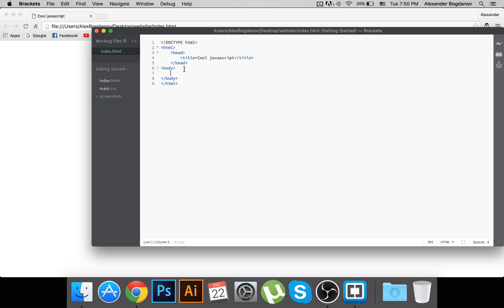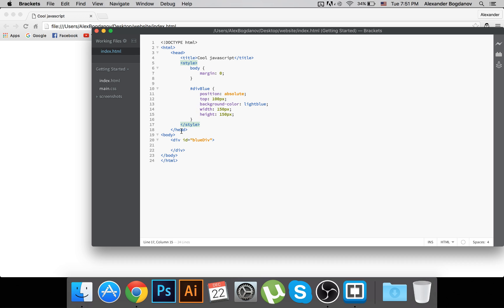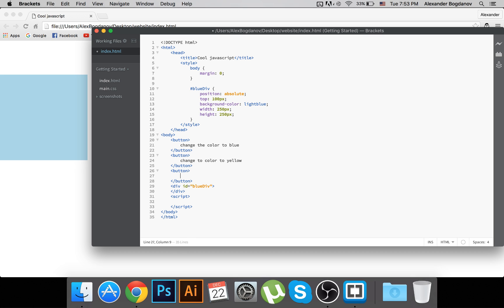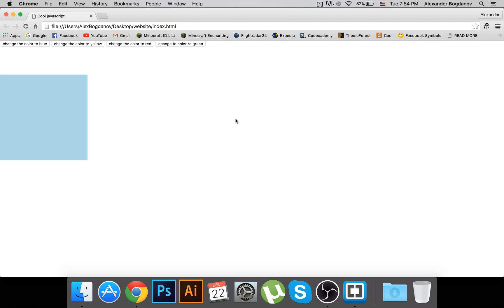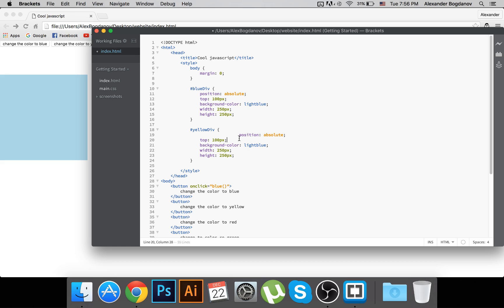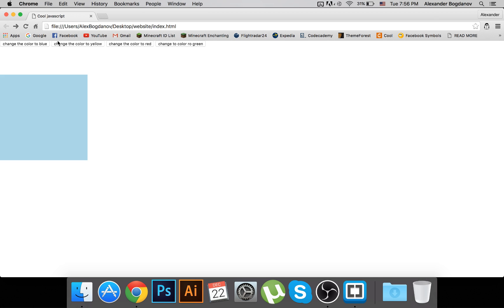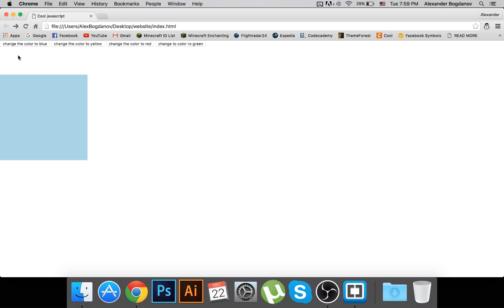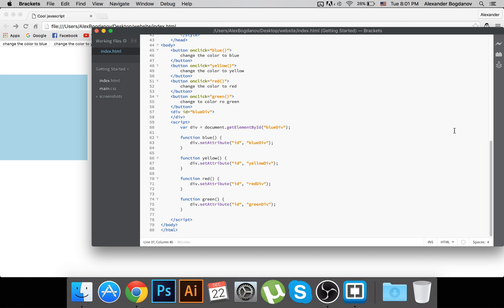How to create buttons in Javascript that change the color of an HTML element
~Help me provide better content for you lovely people

CodingTuts
Programming
Become a programming pro
Web design
Web development
Javascript
Javascript elements
Professional website with Javascript
Responsive website with Javascript
Javascript website
Easy Javascript
Javascript tricks & tips
HTML
HTML 5
CSS
HTML website
How to make an HTML website
How to make an HTML and CSS website
Creating a website
Creating an HTML website
Creating an HTML and CSS website
How to create a website
How to create an HTML website
How to create and HTML and CSS website
Website fast
HTML website fast
HTML and CSS website fast
How to make a website fast
How to make an HTML website fast
How to make an HTML and CSS website fast
Creating a website fast
Creating an HTML website fast
Creating an HTML and CSS website fast
How to create a website fast
How to create an HTML website fast
How to create an HTML and CSS website fast
Website easy
HTML website easy
HTML and CSS website easy
How to make a website easy
How to make an HTML website easy
How to make an HTML and CSS website easy
Creating a website easy
Creating an HTML website esy
Creating an HTML and CSS website easy
How to create a website easy
How to create an HTML website easy
How to create an HTML and CSS website easy
Website fast and easy
HTML website fast and easy
HTML and CSS website fast and easy
How to make a website fast and easy
How to make an HTML website fast and easy
How to make an HTML and CSS website fast and easy
Creating a website fast and easy
Creating an HTML website fast and easy
Creating an HTML and CSS website fast and easy
How to create a website fast and easy
How to create an HTML website fast and easy
How to create an HTML and CSS website fast and easy